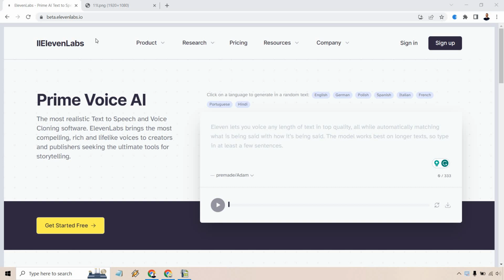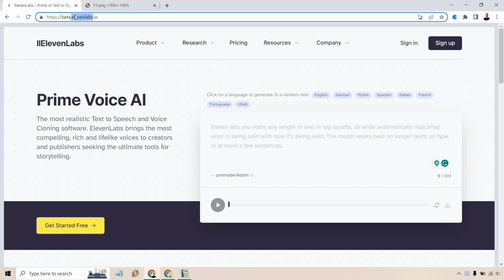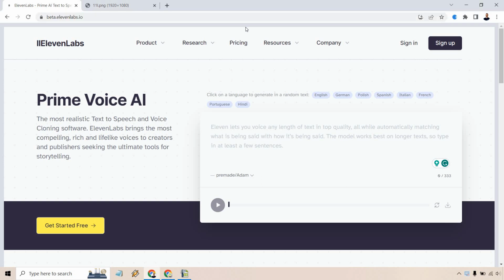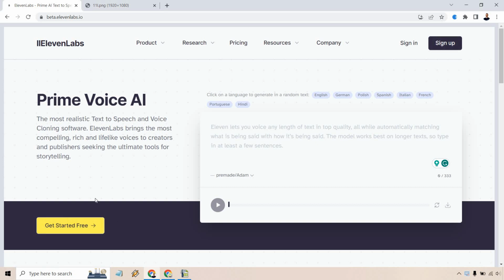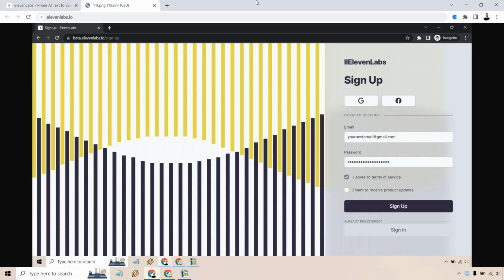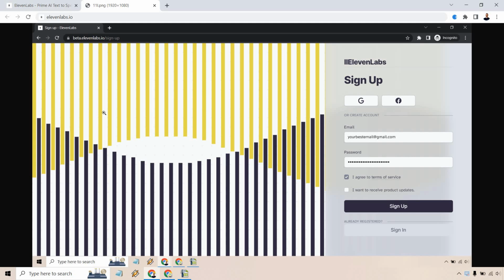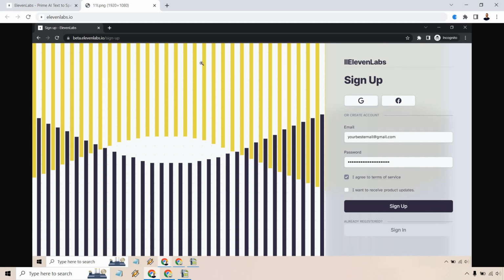Eleven Labs Free Account Sign Up (Better Than A Free Trial)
Eleven Labs Free Video

Yup, there is most certainly a free version of Eleven Labs. So in this video, I am quickly going to show you how to get your Eleven Labs free account sign up on... and yes for free! Yes there are some paid versions, but the free plan is pretty darn generous in my opinion. I'll do another video talking about those, but until then, enjoy your free access.